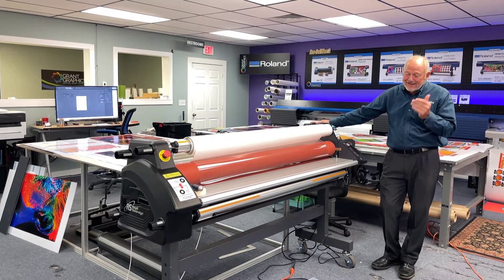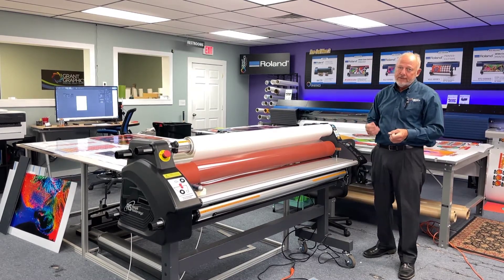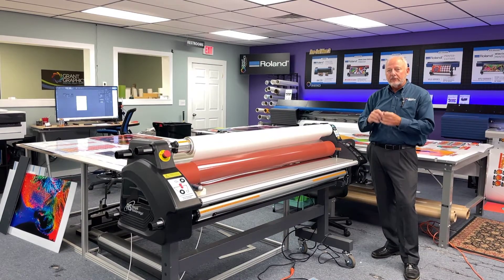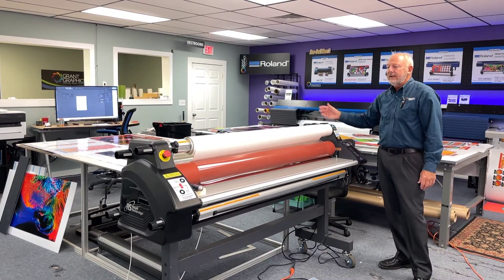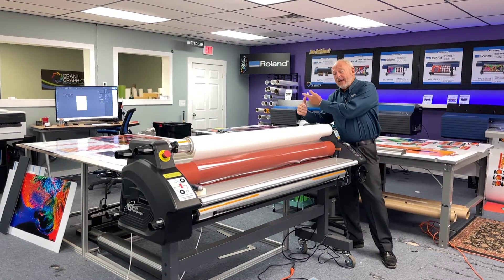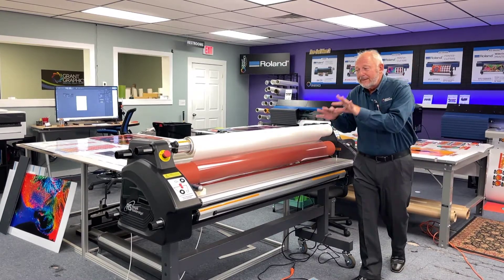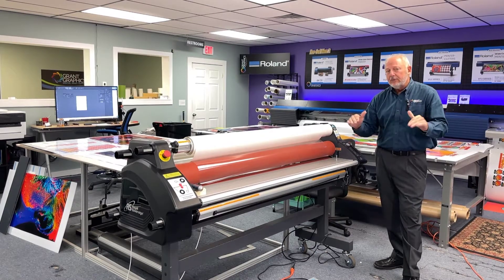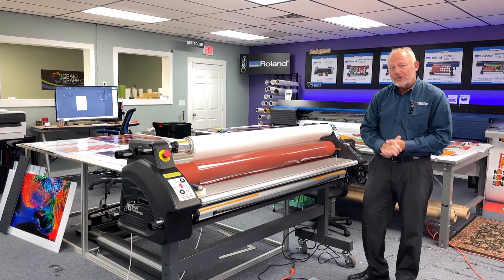Royal Sovereign Sigmont 65H Heat-Assist Laminator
The 2020 Product Of The Year for Roll-to-Roll Laminator from Printing United. The Royal Sovereign Sigmont 65H 65” Heat-Assist Laminator is an amazing finishing tool to protect and enhance your prints.

Laminating makes prints more durable, more colorful and easier to work with for application. The Sigmont 65H large rollers are excellent for mounting to boards and to use with transfer tape. Laminate with gloss, mette, luster and textured laminates to enhance your prints.

We are experts at printing, cutting, and finishing. We teach you how to best integrate them together to find the business opportunities available. Give us a call at to learn more about how we can help you grow your business and visit us

Our All Star Staff can support and educate on the best equipment, training, application recommendations and service to help grow your business opportunities!